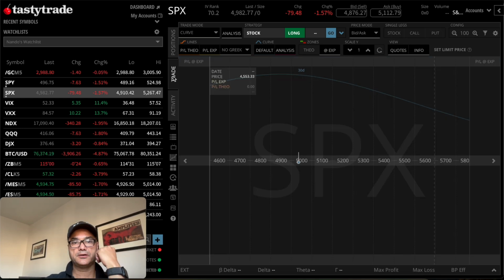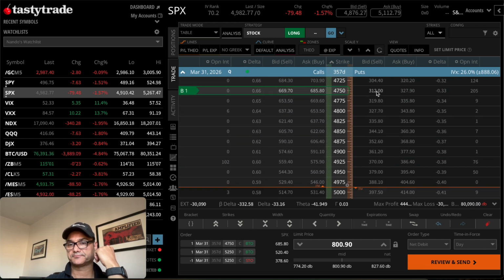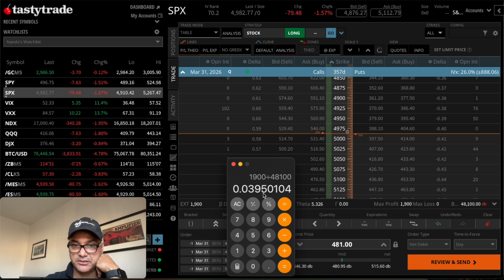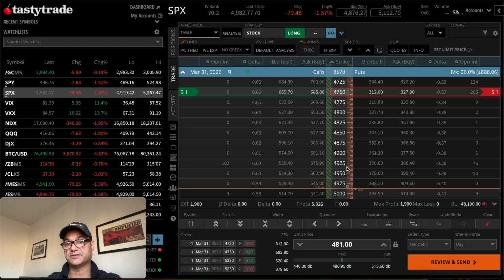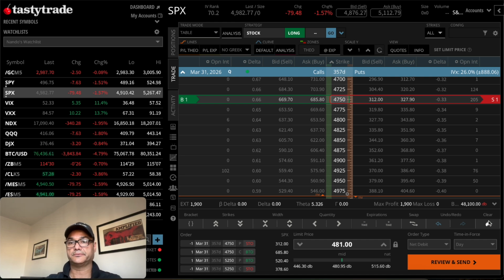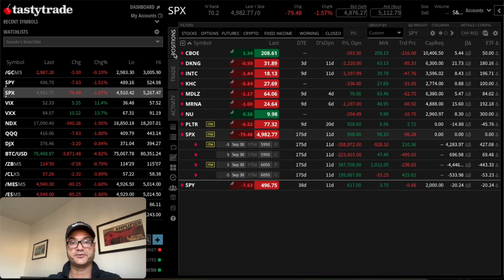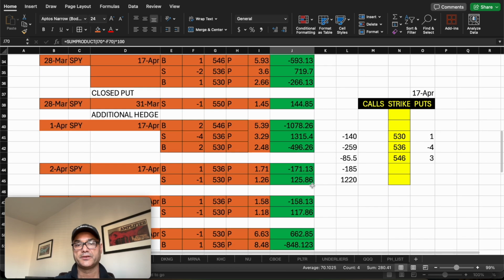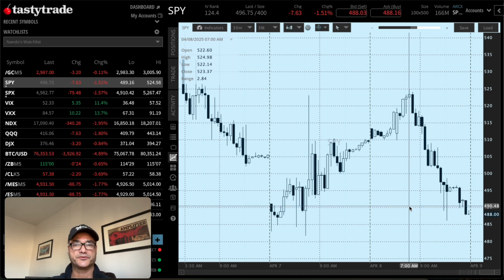$100K PORTFOLIO CHALLENGE PART 3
In this video I cover details of the use of a Box Spread as a portfolio hedge.